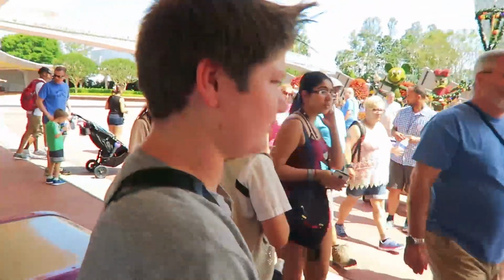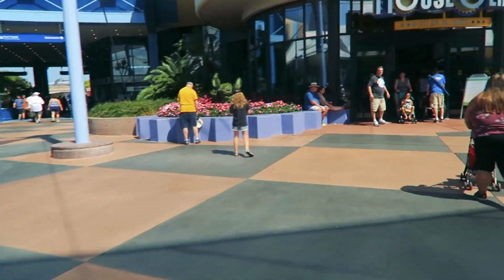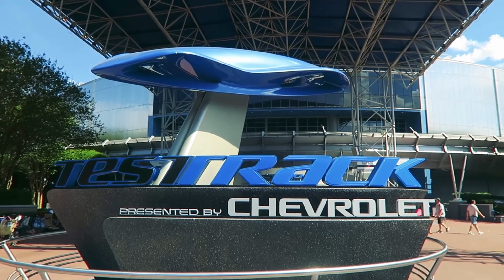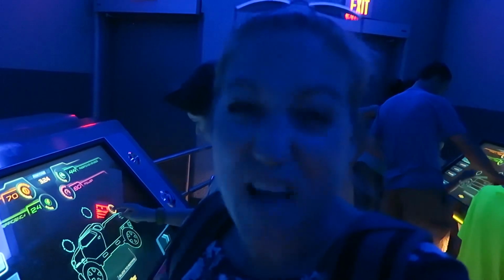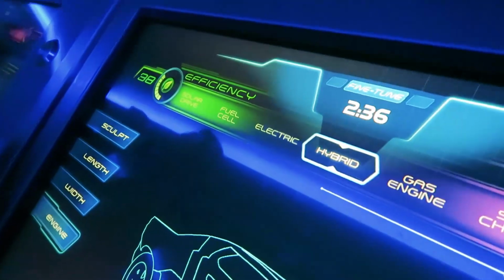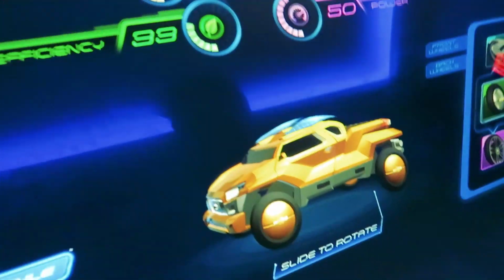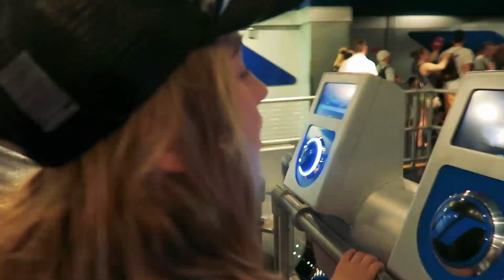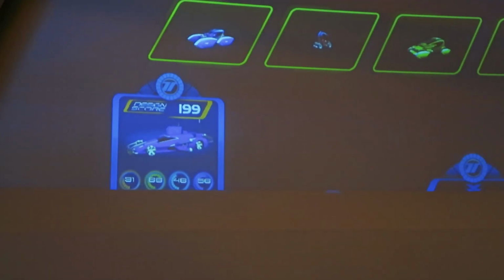Test Track Challenge at Epcot | Who Had the Best Car?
Was it Hunter or Kelly? We're on our way to Epcot and the kids want to challenge each other to a speed test on Test Track!

About Us: We're on a mission to have as many travel adventures with our family while we can while our kids are still young. Kids grow up fast. We're intent on making the most of that time! We post a daily travel vlog of our adventures and vacations! We are NOT the typical family of four!  We have a fun, crazy, and funny life full of adventure.  We live and play in the most popular tourism destination in the world, Florida, right down the road from Mickey Mouse and Harry Potter!  We homeschool our kids and own an online business that allows us a lot of exciting adventures.

3948 3rd St S #348

CAMERA EQUIPMENT USED:

We are often asked what kind of equipment we use for our daily videos. Here you go...

Camera - Canon G7X and for underwater/rain video, the Fujifilm FinePix XP200 16MP and GoPro Hero 3